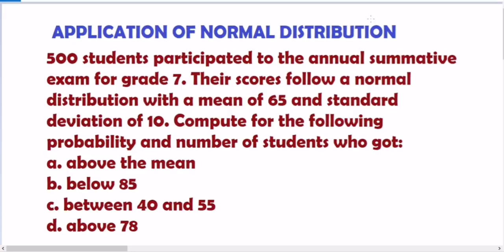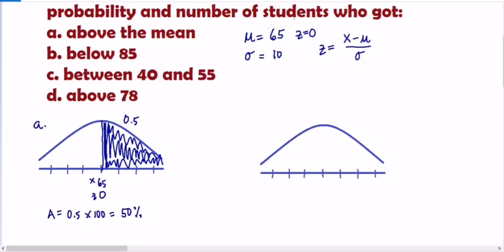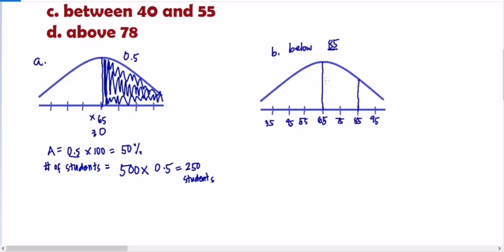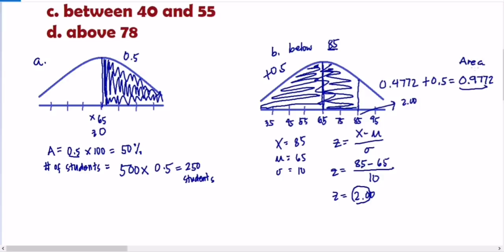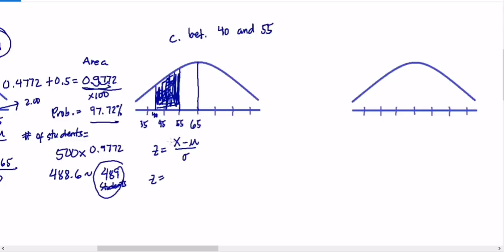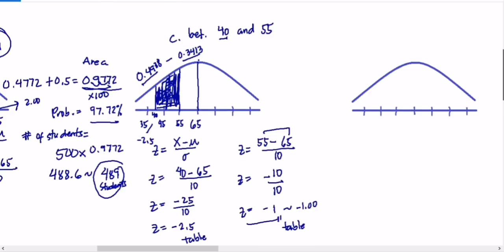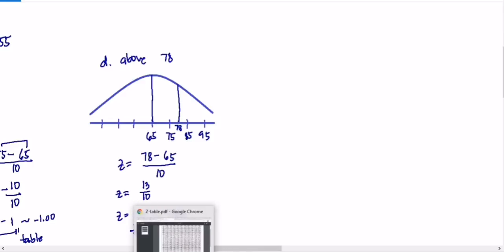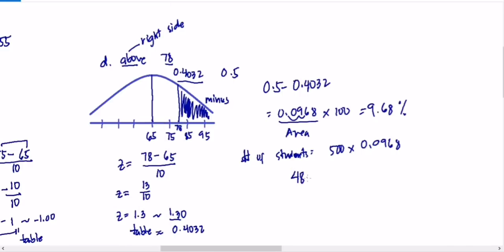Application of Normal Distribution | Normal Curve